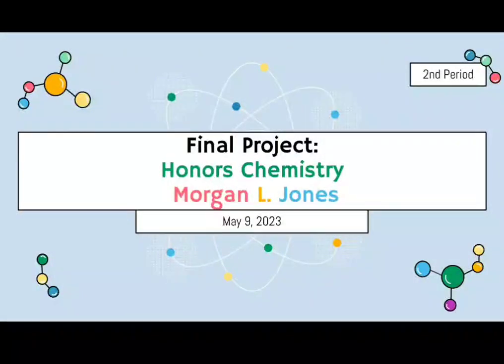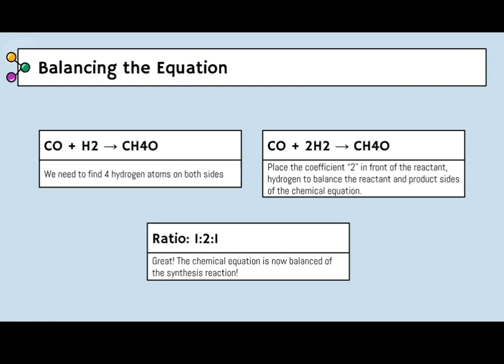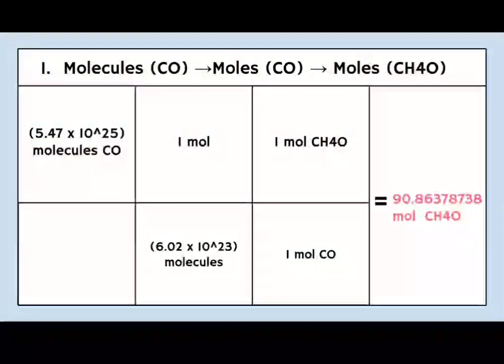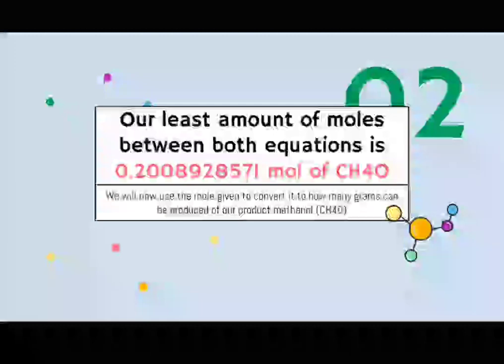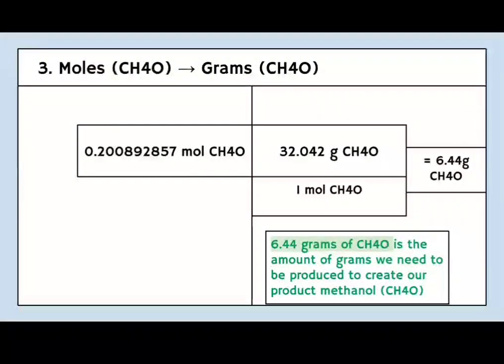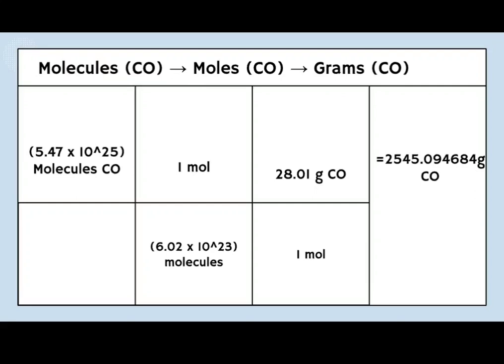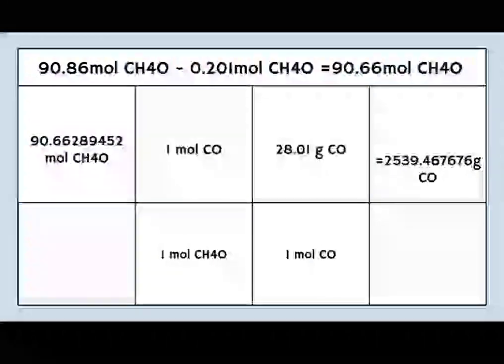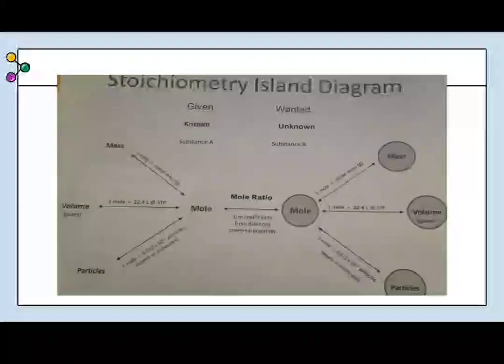Final Project: Honors Chemistry by Morgan Jones